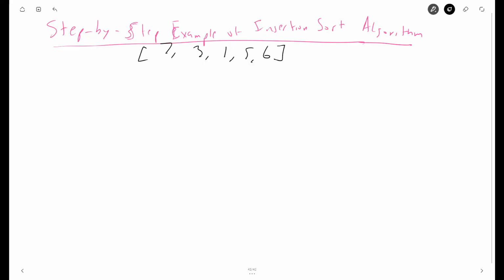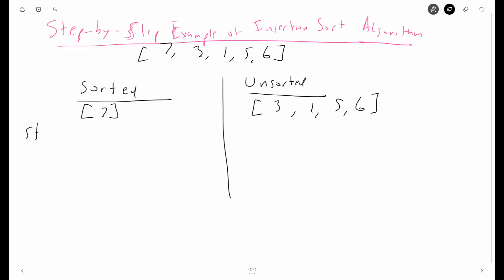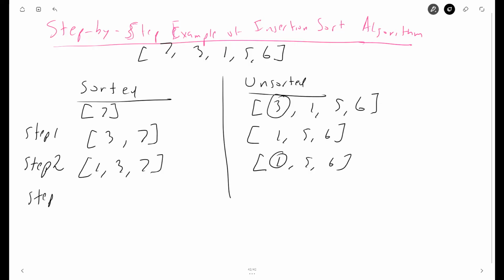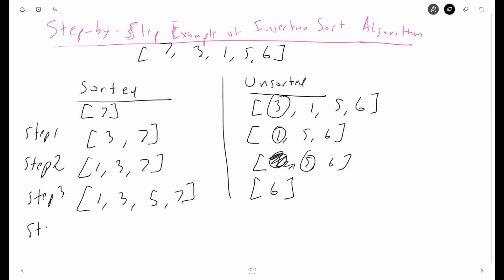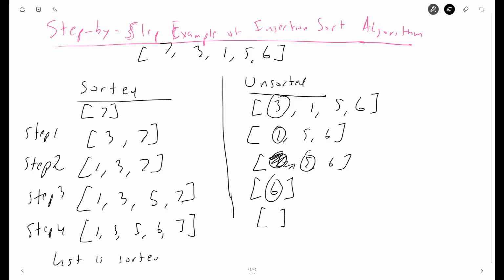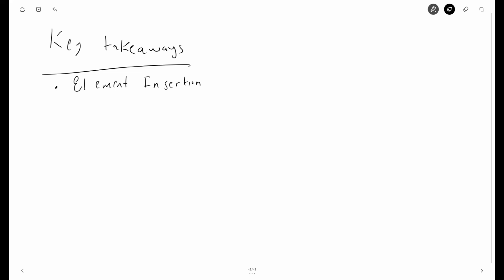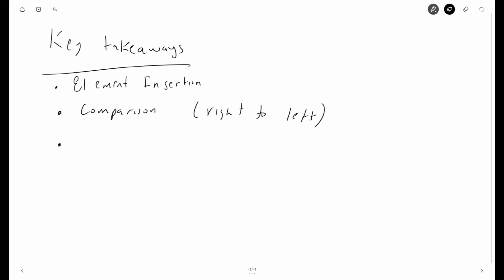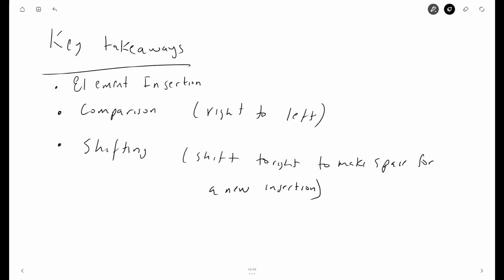Step by Step Example of Insertion Sort Algorithm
Here's a detailed step-by-step example to help you master the insertion sort algorithm using a different array: [7, 3, 1, 5, 6].

Key Takeaways:
Element Insertion
Comparison
Shifting